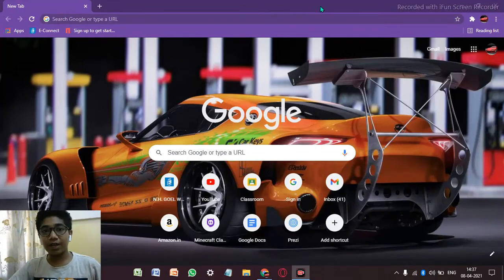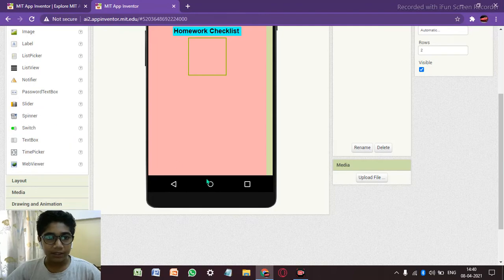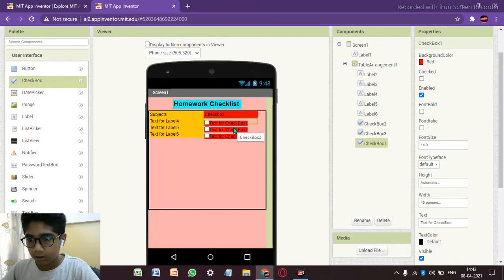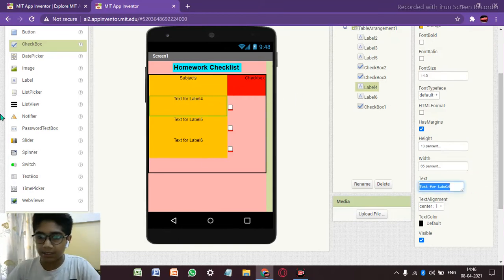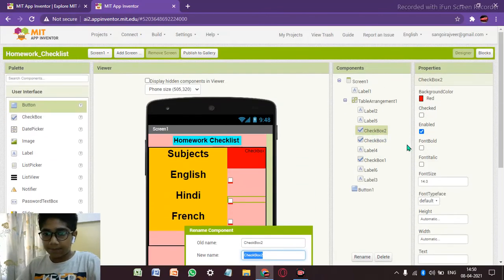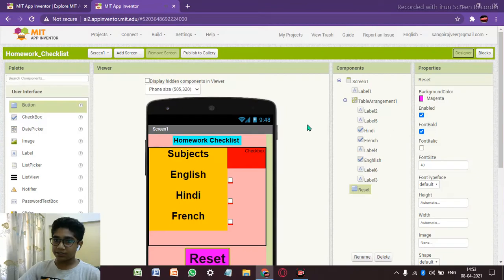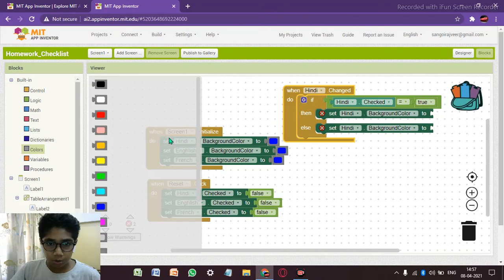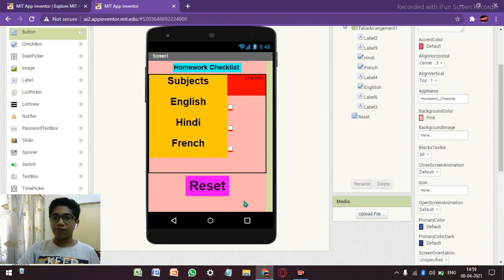MIT App Inventor Project 4 Homework Checklist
PLS See My Other Videos Also